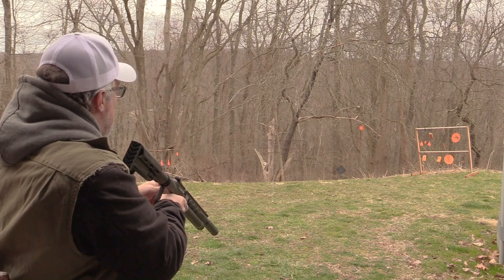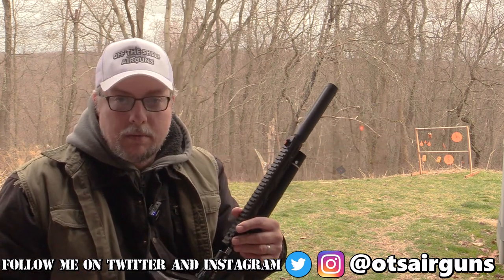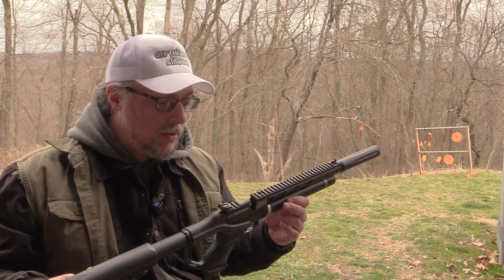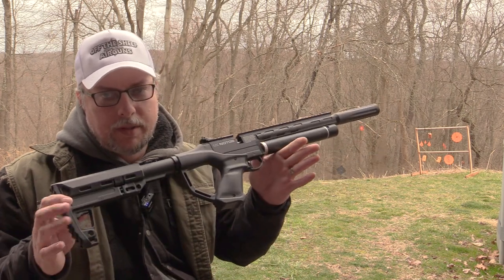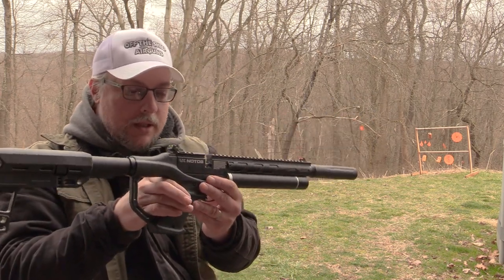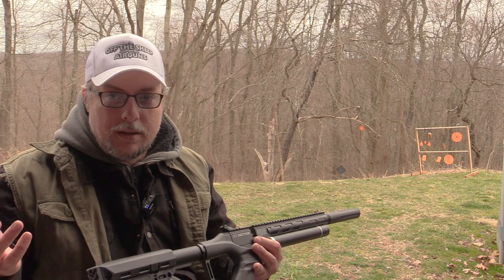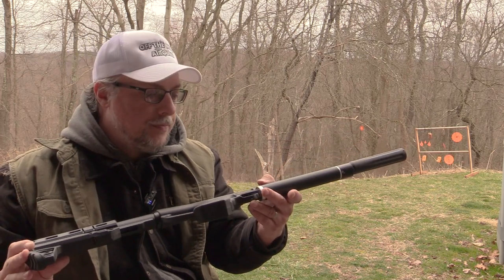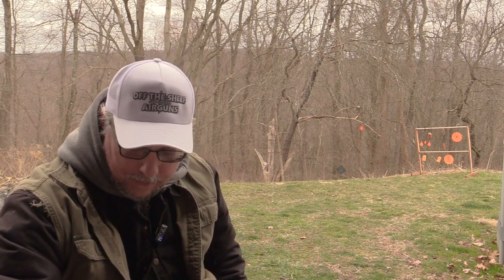Umarex Notos .22 Cal PCP Airgun